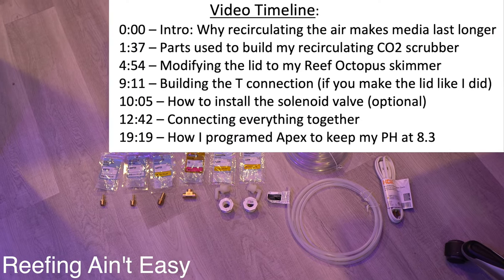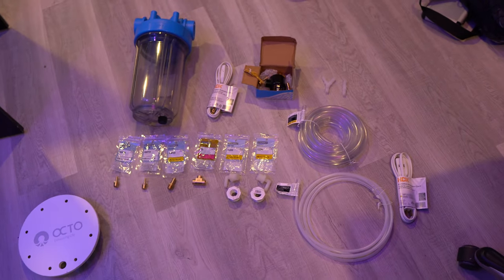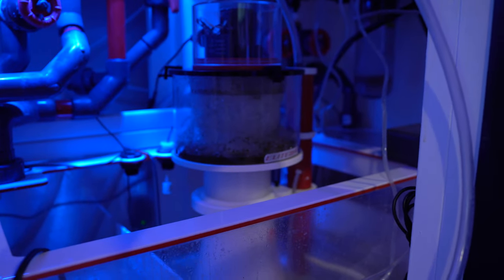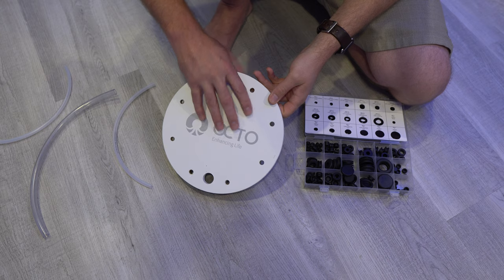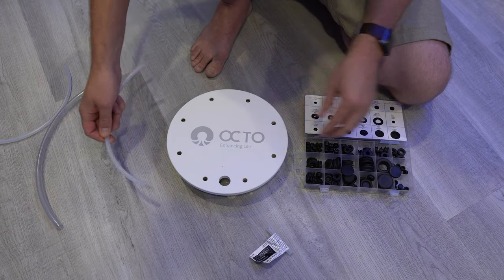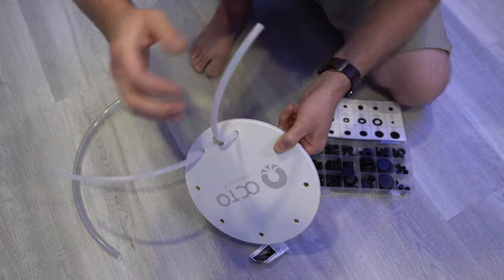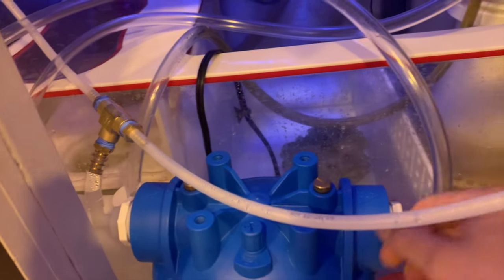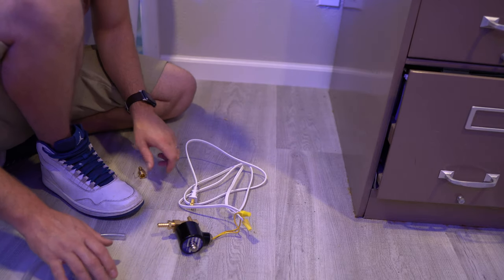Recirculating co2 scrubber reef tank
Shopping List:
1 - Rubber Grommet set $12:
1 - Solenoid in video $26:
2 - 3/16 in ID x 1/4 in MIP:
1 - 3/8 in ID x 1/4 in MIP:
1 - 3/8 in ID x 1/2 in MIP (plastic elbow):
1 - 1/4" x 1/4" x 1/4" NPT Female Pipe:
1 - 3/16" I.D. x 5/16" O.D. PVC Vinyl Tubing - 10 feet (for Reef Octopus Skimmer lids)
1 - 3/8" ID 1/2" OD Clear Vinyl Tubing - 10 feet:
1 - Lamp cord (to connect solenoid):
1 - 3/8" Hose Barb Fitting Equal Barbed Y Shaped 3 Way Plastic Joint Splicer
PVC 1" X 1/2" Reducer Bushing Pipe Fitting - (Male Pipe Thread x Female Pipe Thread)
Reef Octopus Skimmer:
110 INT model
150 INT model
200 INT model

Quieter Ball valve option
This is a 1/2" so you need a 3/8 in ID x 1/2 in MIP - $7

0:00 – Intro: Why recirculating the air makes media last longer
1:37 – Parts used to build my recirculating CO2 scrubber
4:54 – Modifying the lid to my Reef Octopus skimmer
9:11 – Building the T connection (if you make the lid like I did)
10:05 – How to install the solenoid valve (optional)
12:42 – Connecting everything together
19:19 – How I programed Apex to keep my PH at 8.3